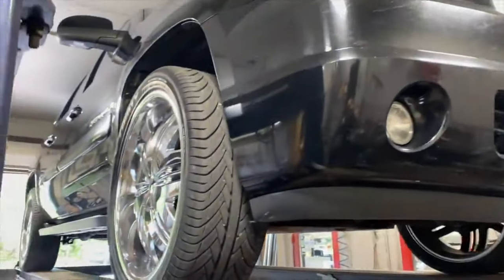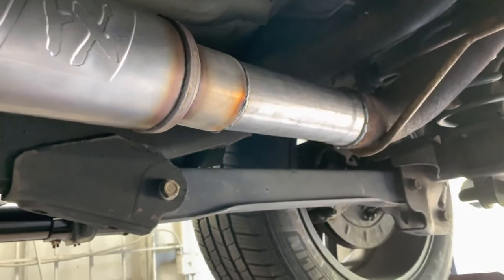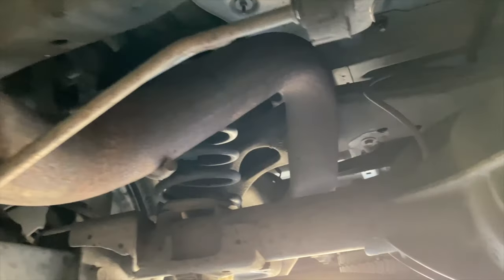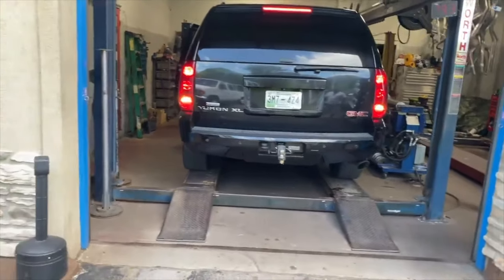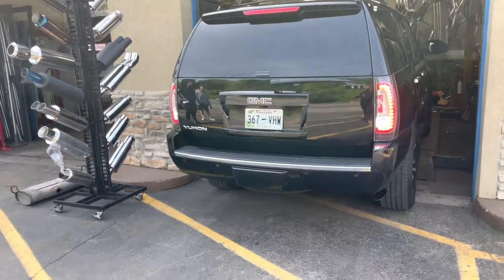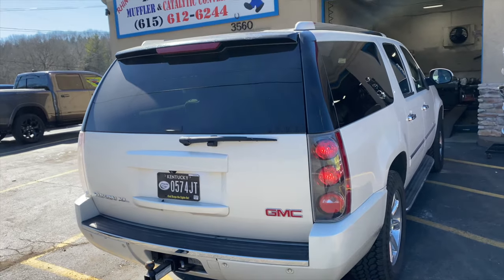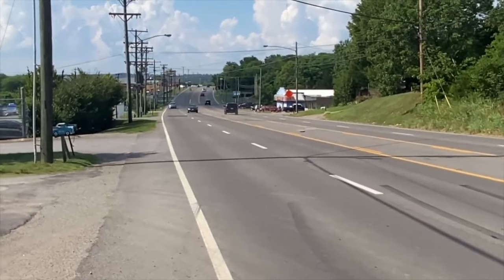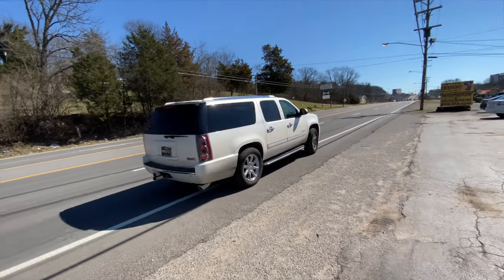GMC Yukon 5.3L Vs 6.0L Vs 6.2L!